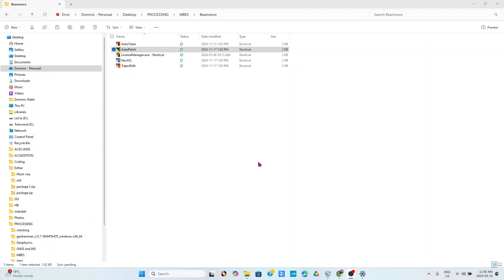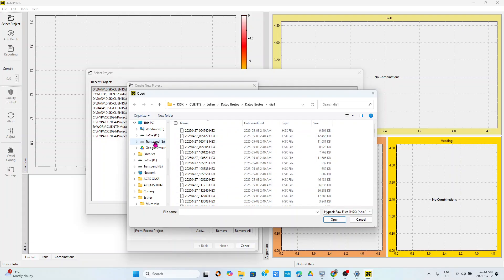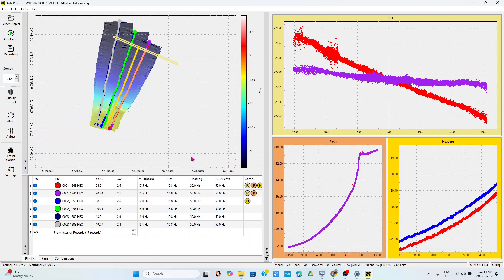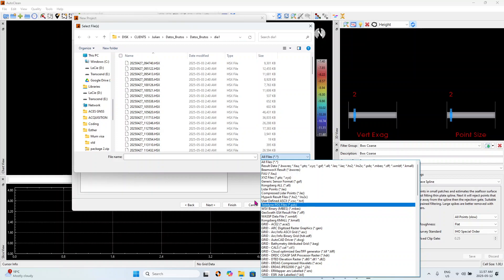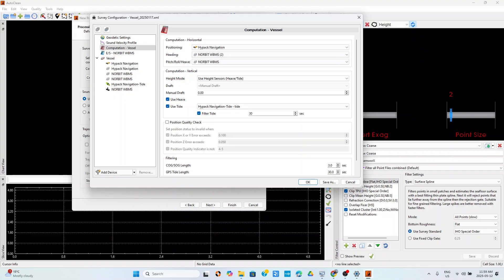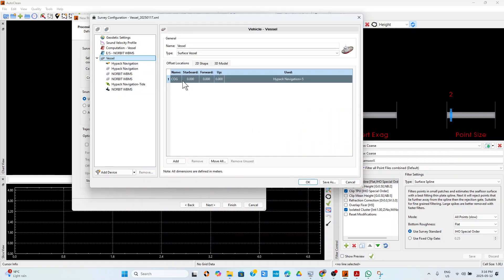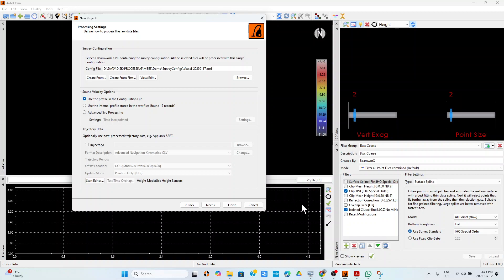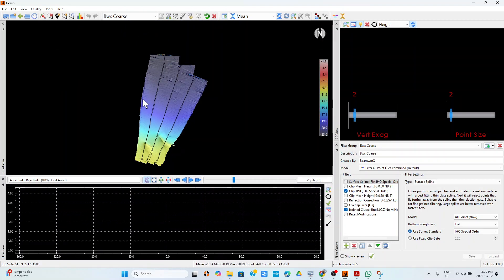1. Multibeam beam data import into Beamworx - Autopatch and AutoClean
Importing a sample of Hypack HSX files. The procedure is the same for other formats.